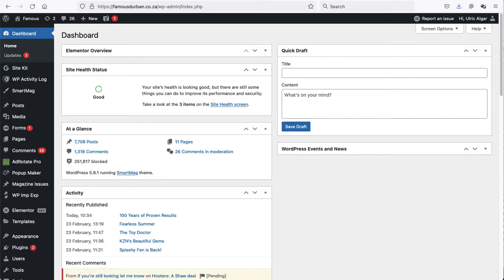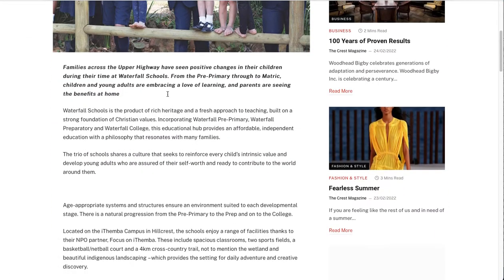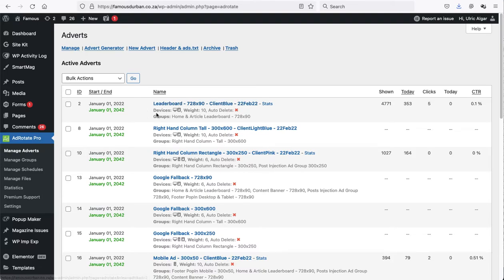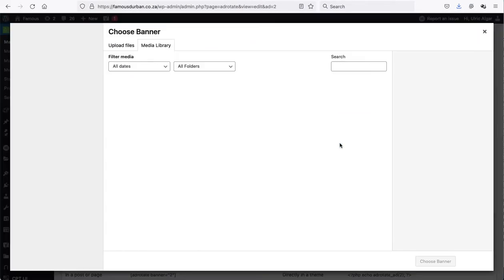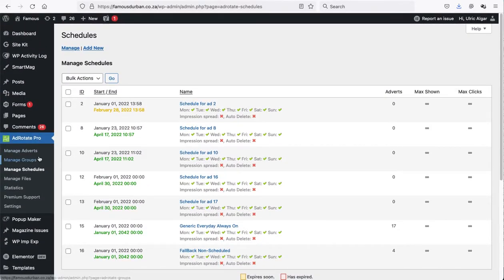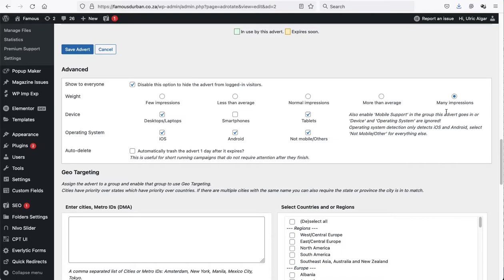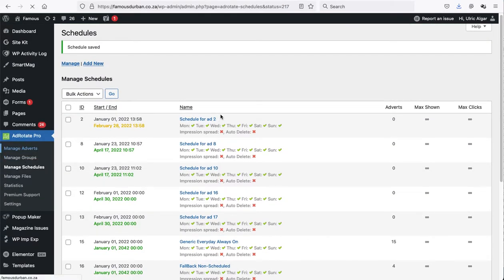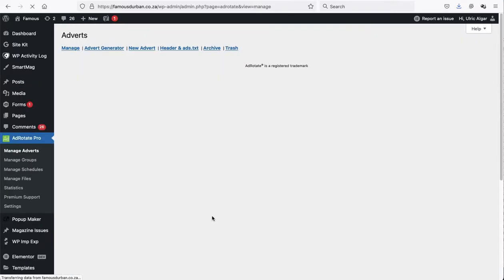Famous AdRotate Pro Ads & Ad Group Area Guide